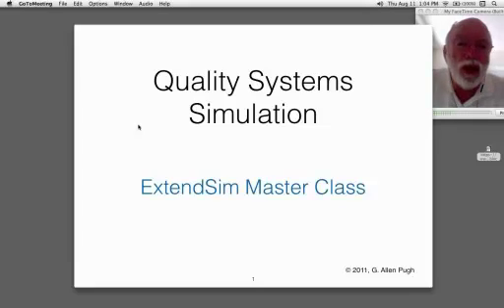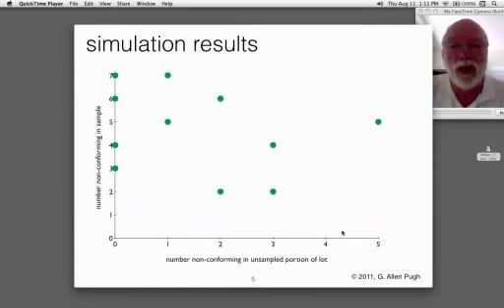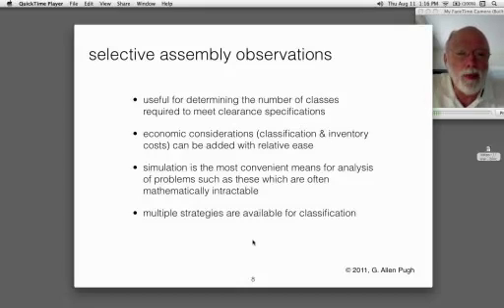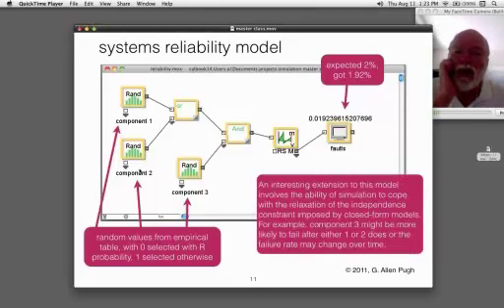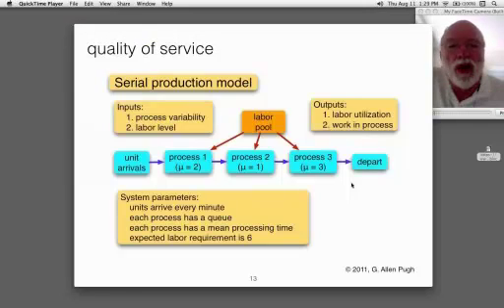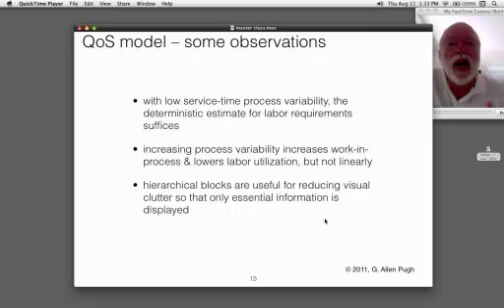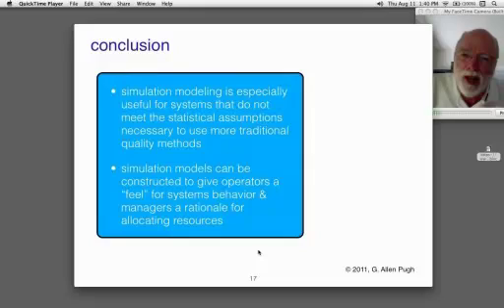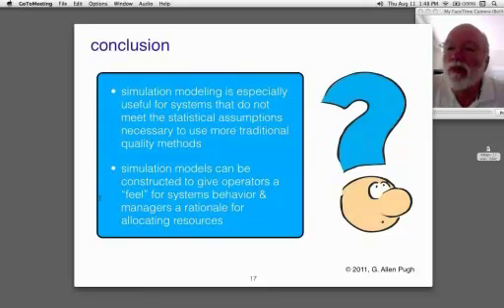Quality Systems Modeling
Presented by Al Pugh formerly of Indiana University Purdue University Fort Wayne for the Simulation Master Class series.